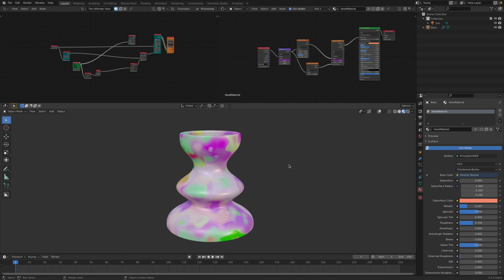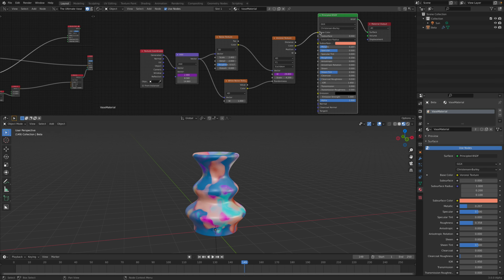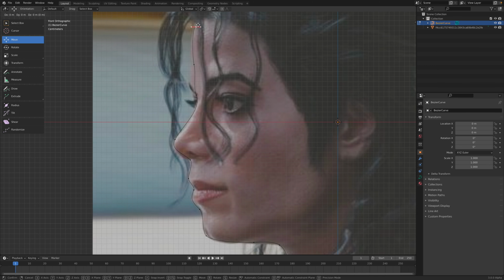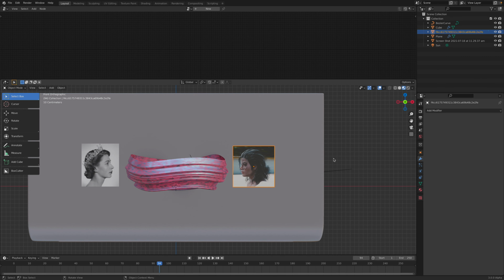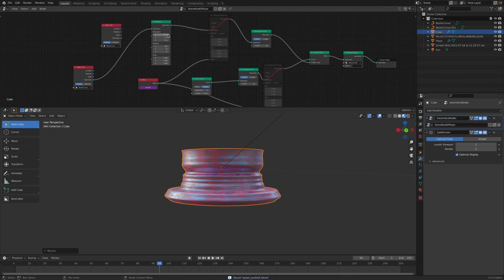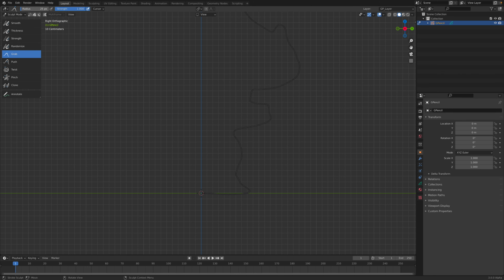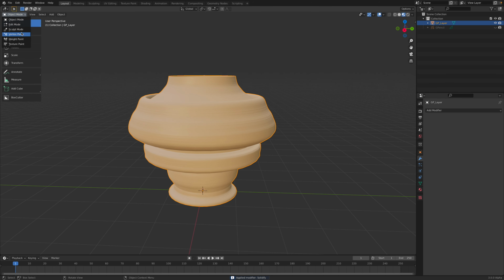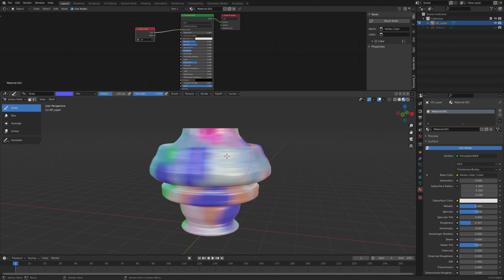LIVENODING The Making Of Masterpiece Vase: Procedural vs Manual Way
In this episode, I am sharing 3 different methods you can use in Blender to create and design a quick and unique vase.

We know that a 3D vase is one of the simplest things you can create in 3D besides donuts. You start with profile curve, then just simply revolve the curve to make vase.

You can go really sophisticated with vase and you can easily paint or add more into the design. The vase is uniquely your creation.

Three methods of making 3D vase:
1. Using SV nodes addon, I started with parametric cylinder nodes which then randomized and displaced using nodes. With parametric, you have unlimited variations by adjusting the attributes and parameters.
2. Using Curve and drawing curves then revolve it using Geometry Nodes. I use the profile face of famous person.
3. Using Grease Pencil, converted into Mesh and revolved it using Screw Modifier.

As for the vase itself, you can make unique design by simply painting and drawing on the vase using manual 3D painting or vertex painting or even procedural shader.

What vase you create today? What "masterpiece" vase will you create today that you like to share with friends and family?

* masterpiece = the final art piece you like to give to your master

Thank you for being a loyal visitors and subscribers for Blender Sushi and becoming part of 10K subscribers. Enjoy and Blend!